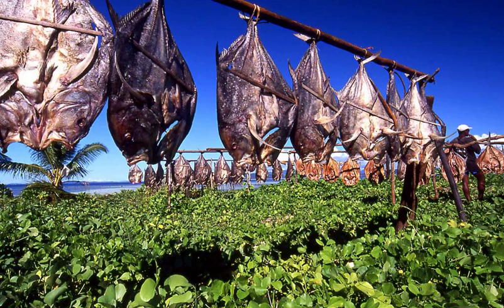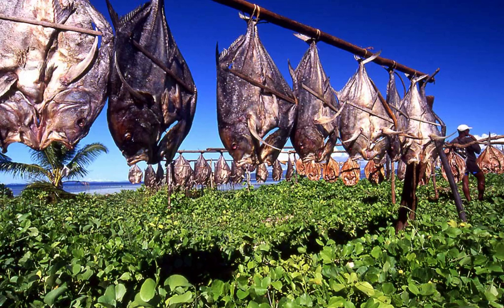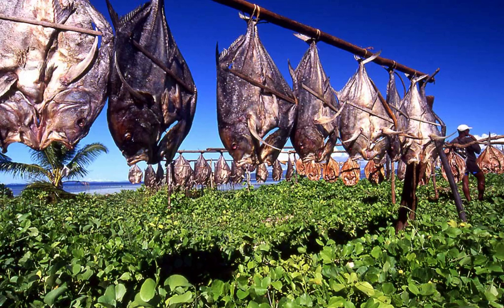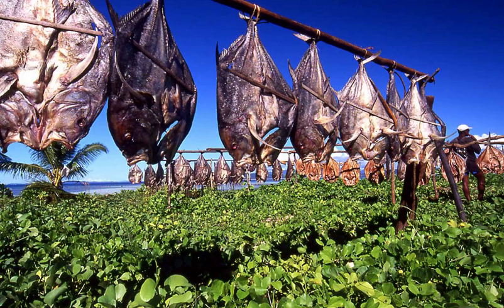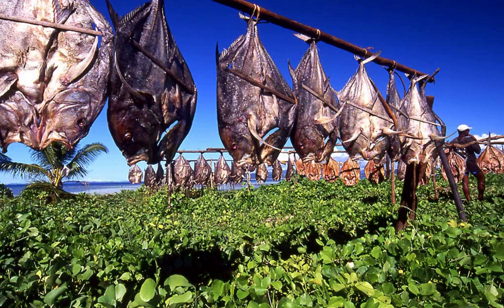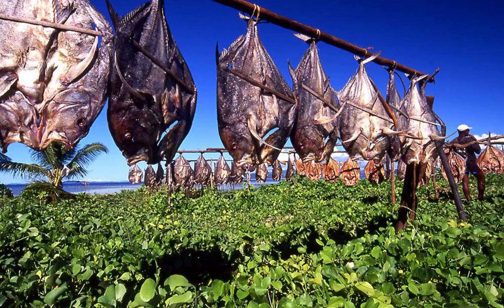Dried food | Wikipedia audio article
This is an audio version of the Wikipedia Article:
Dried food

00:00:37 1 Food types
00:01:58 2 Preparation
00:03:12 3 Other methods

- Socrates

SUMMARY
Food drying is a method of food preservation in which food is dried (dehydrated or desiccated). Drying inhibits the growth of bacteria, yeasts, and mold through the removal of water. Dehydration has been used widely for this purpose since ancient times; the earliest known practice is 12,000 B.C. by inhabitants of the modern Middle East and Asia regions. Water is traditionally removed through evaporation (air drying, sun drying, smoking or wind drying), although today electric food dehydrators or freeze-drying can be used to speed the drying process and ensure more consistent results.